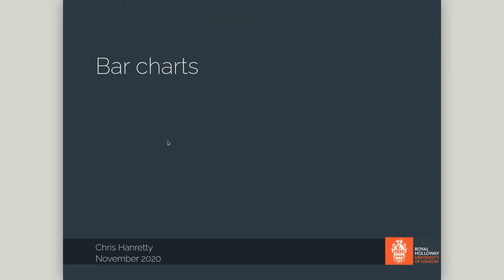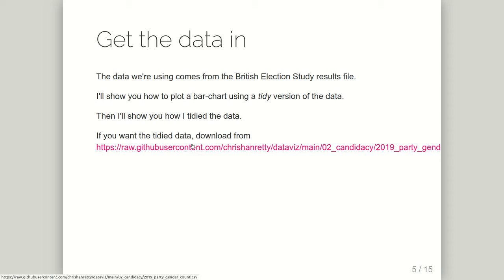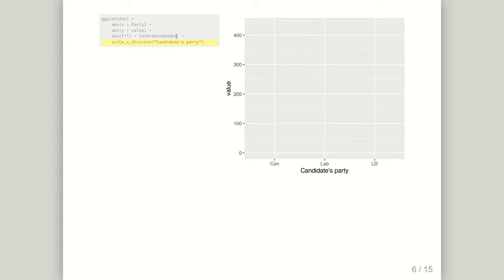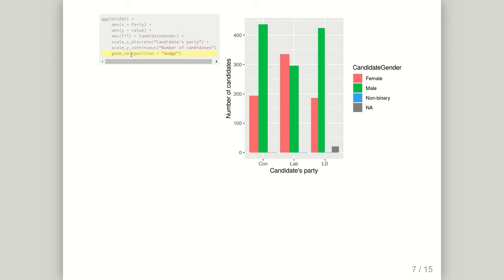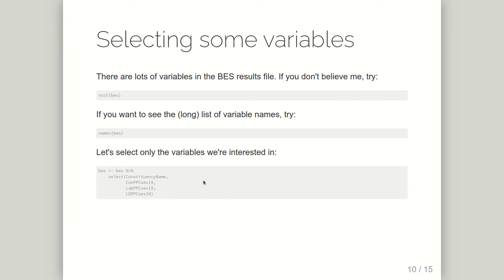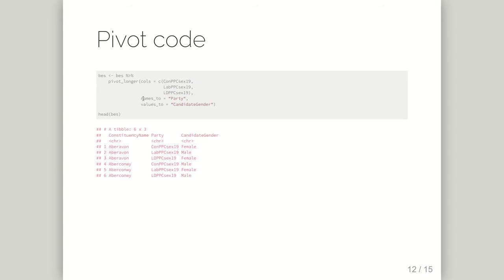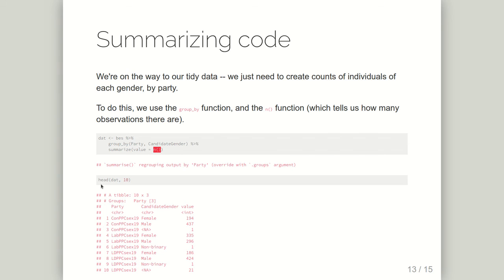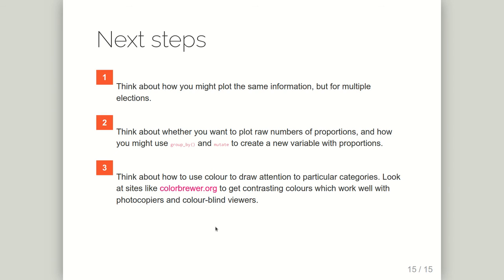Barcharts in R with ggplot2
Video for students on the dissertation module PR3000.